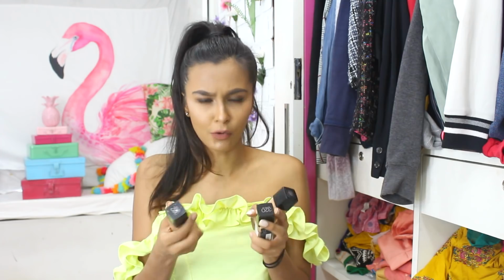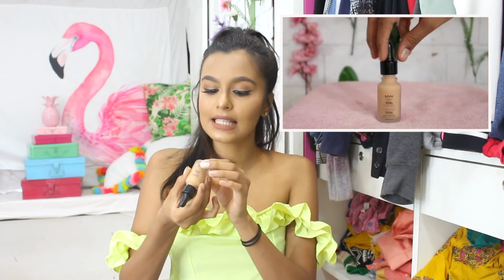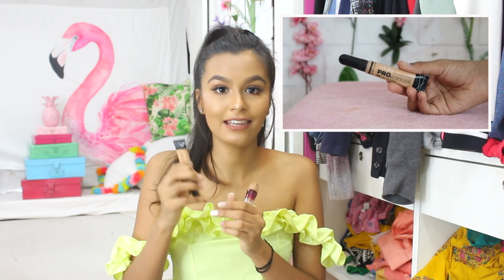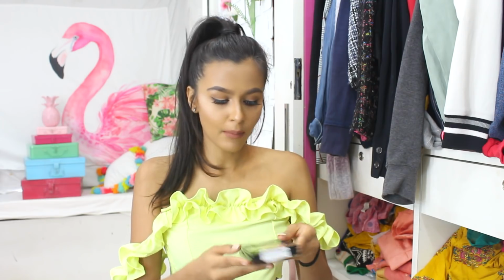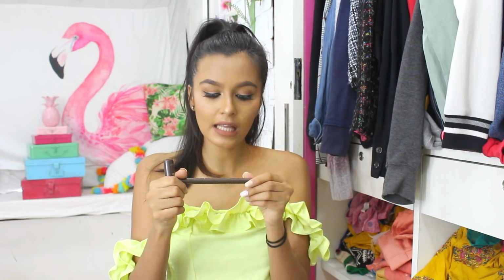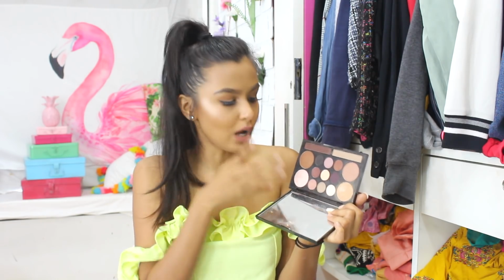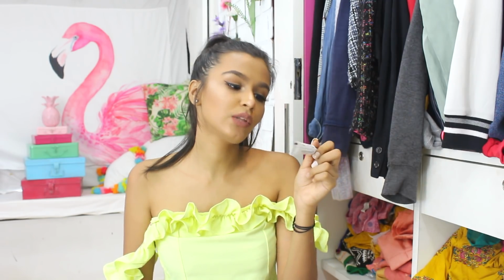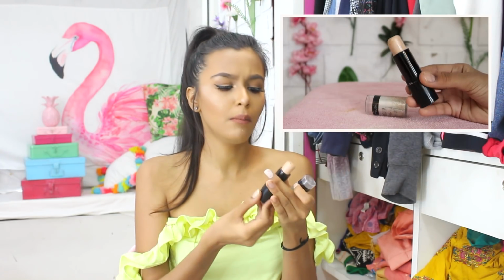Best Of Drugstore Makeup / Drugstore Starter Kit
Hi everyone!

Simbaa Lifestyle Whatsapp Number- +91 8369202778

Ponds Powder

Miss Claire Eyelash glue

My name is Mridul Sharma and I am 21 years old. I make Fashion, Beauty, DIY’s, Travel and Lifestyle videos, if any of that interests you have a look, you might just find something you like.

Artist- Ikson
Genre- Dance & Electronic
Mood-  Bright

My Age: 21 years
The Camera I use: Canon 700D
Editing Software: Final Cut Pro

Copyright:-
Everything you see on this video was created by me (Mridul Sharma) unless otherwise stated.